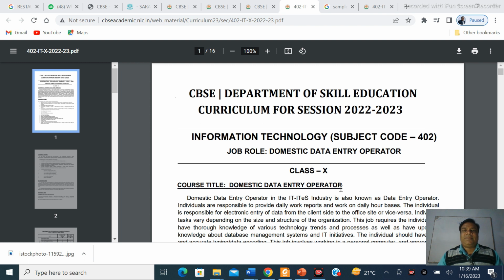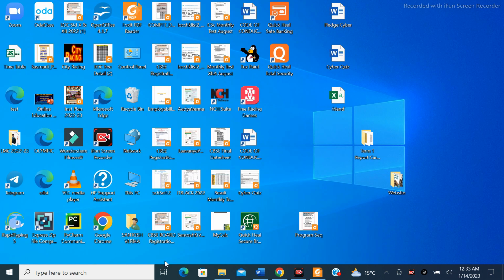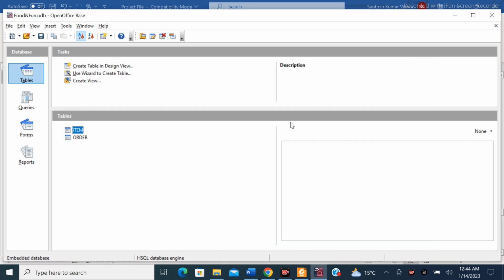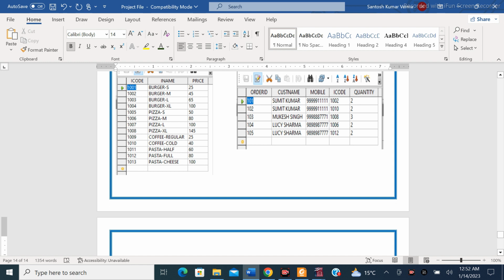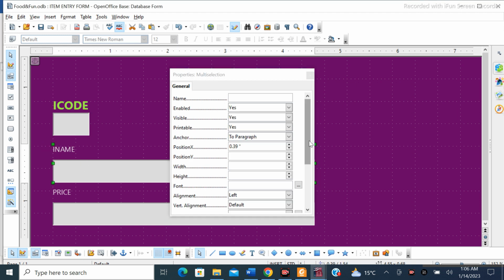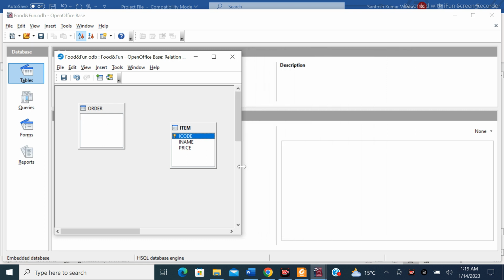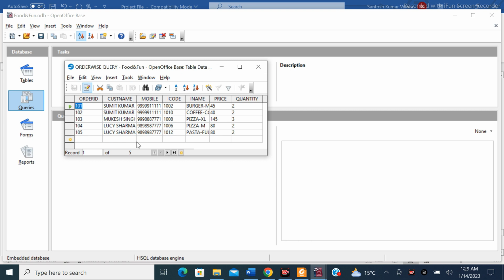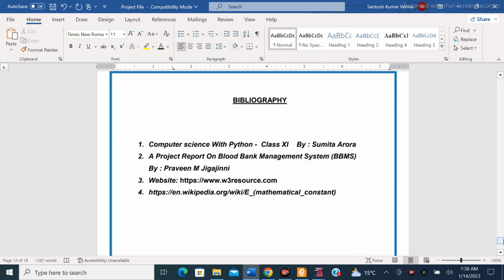Project Report of IT 402 Class 10 CBSE Board| Internal Assessment Part D of IT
Project Report | Practical File of IT 402 Class 10 CBSE Board| | Internal Assessment Part D of IT